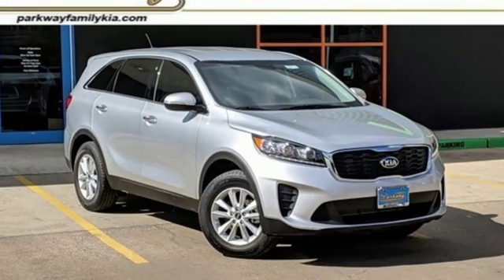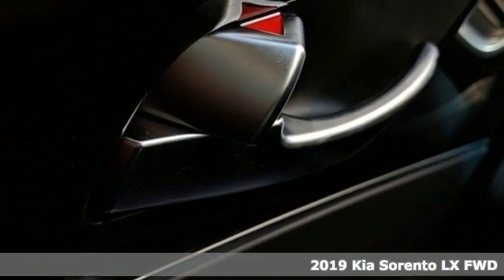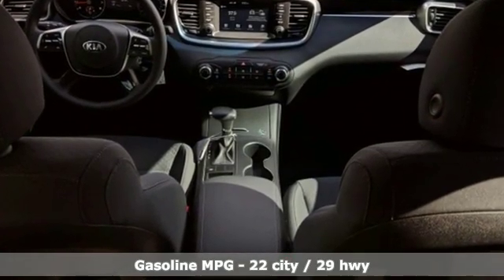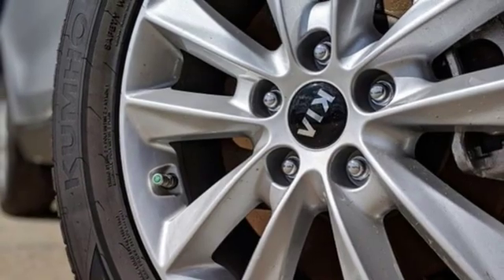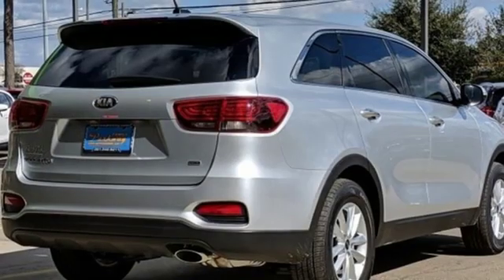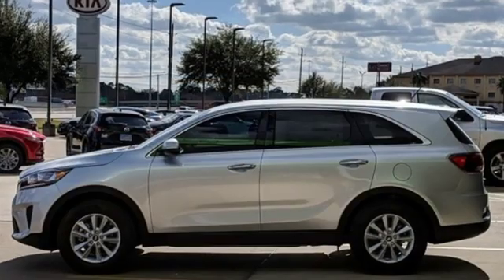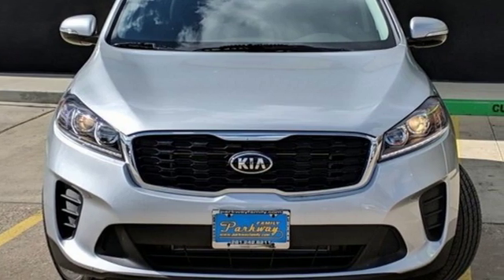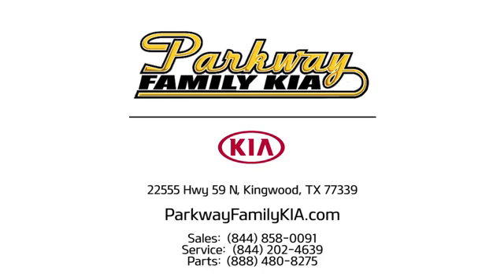New 2019 Kia Sorento Kingwood, TX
Year: 2019
Make: Kia
Model: Sorento
Trim: LX
Engine: 4 Cyl - 2.4 L
Transmission: Automatic
Color: Sparkling Silver
Interior: Satin Black
Stock #: KG534050
VIN: 5XYPG4A3XKG534050

Address:
22555 HWY 59 N